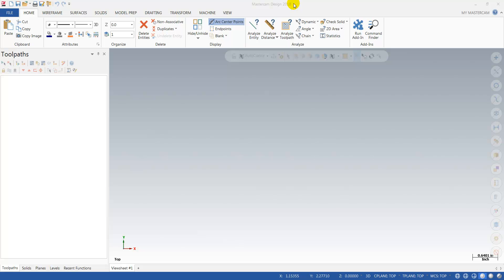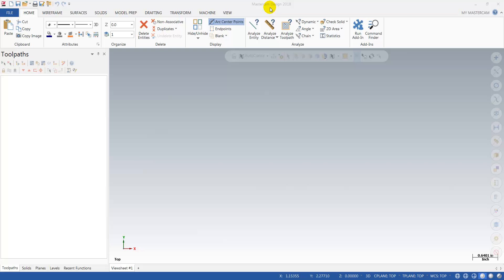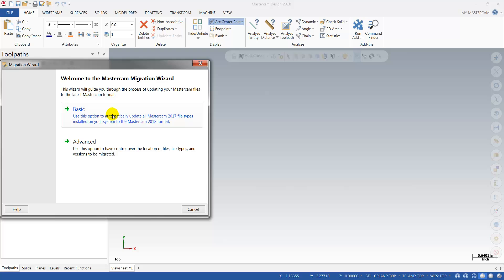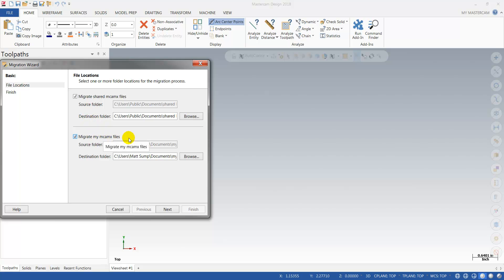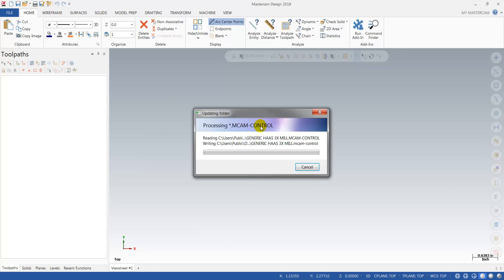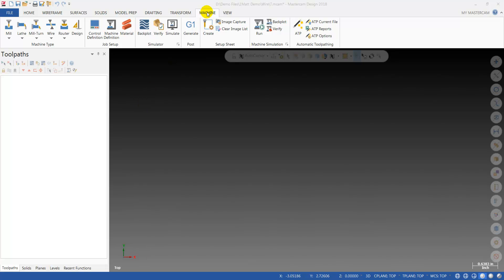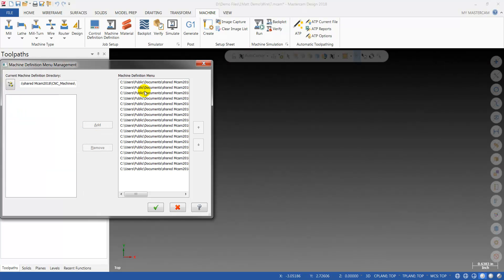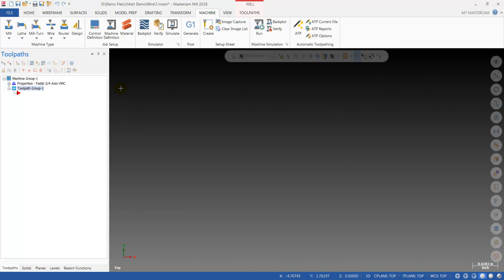Mastercam 20XX Basic Migration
Here we go over how to migrate from Mastercam 2017 to 2018 on a standalone PC install. This also covers migration from any 20XX Mastercam version to another.